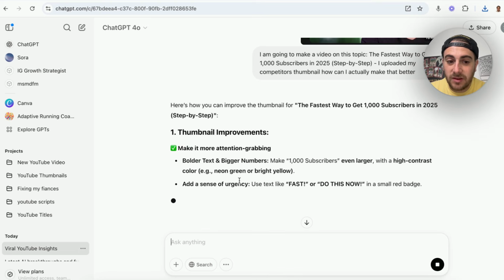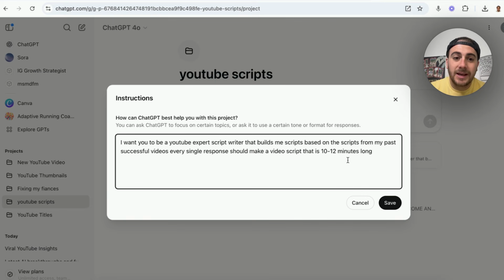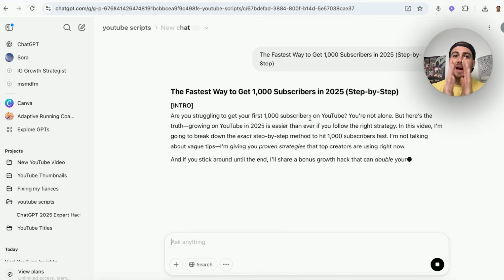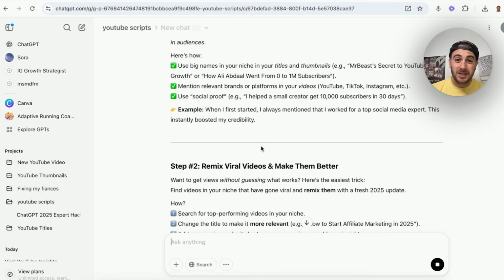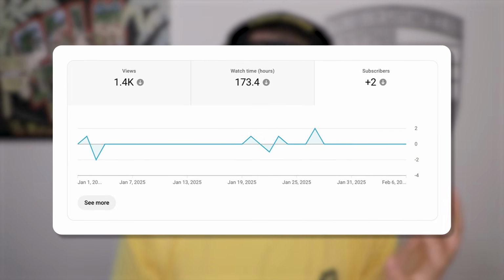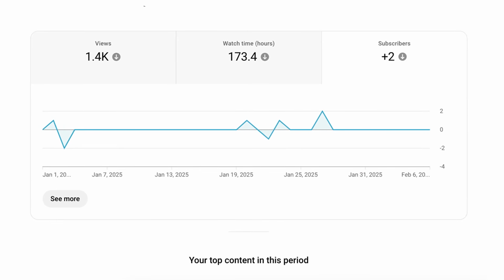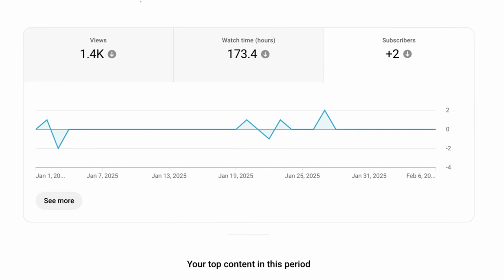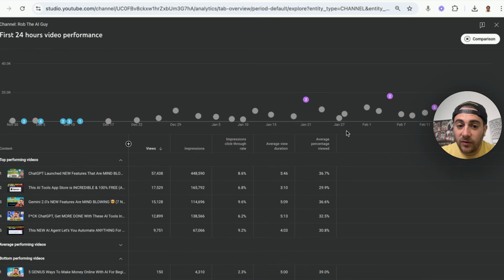Videos Stuck Below 1,000 Views? START DOING THIS (New Algorithm Change)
If your YouTube views are stuck at below 1,000 views this video shows you how to fix it. If you want more views on youtube or want to go viral on youtube you need to implement these tips.

Register for the YouTube Shorts Mentorship Program and grow on YouTube GUARANTEED (LIMITED SPOTS)

Want me to personally help you improve your Long Form Content? (LIMITED SPOTS)

Get VidIQ For $1 for 30 days (BEST AI TOOLS FOR YOUTUBERS)